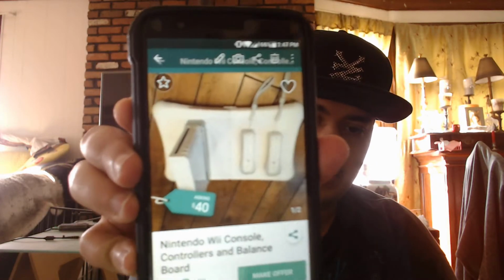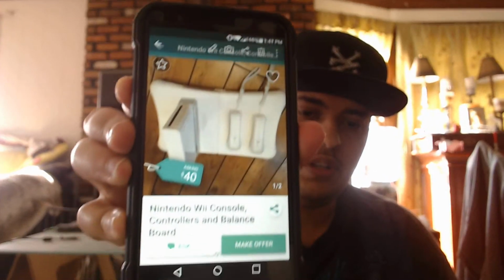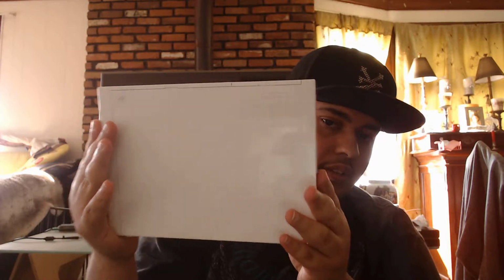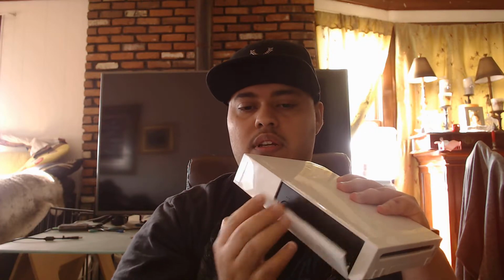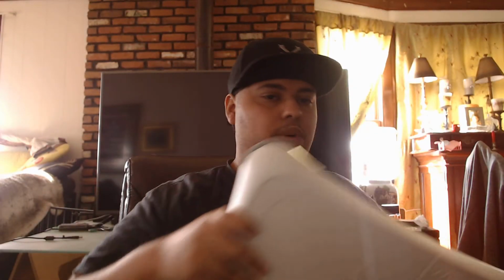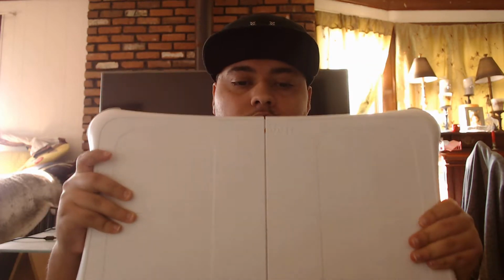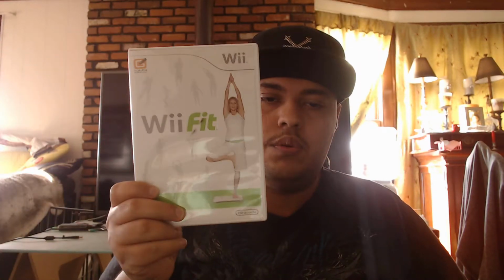Another great deal!!!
Im so happy i got this wii. Really helps me out a bunch.